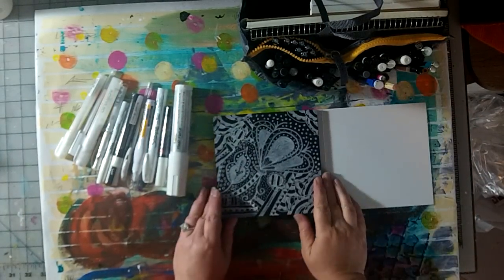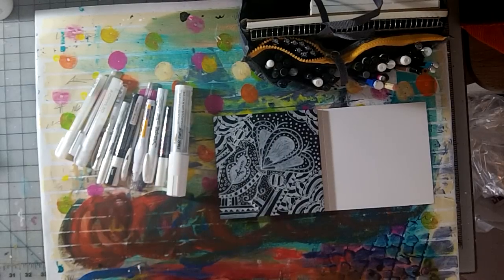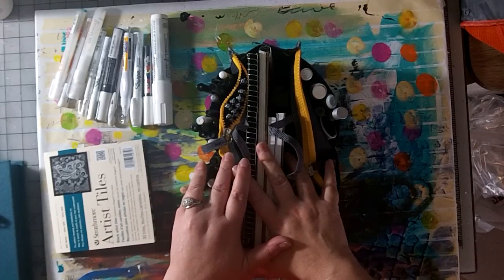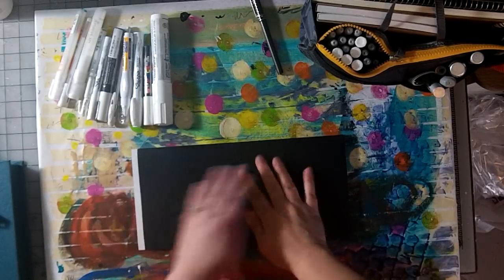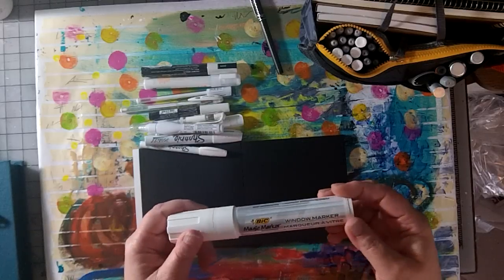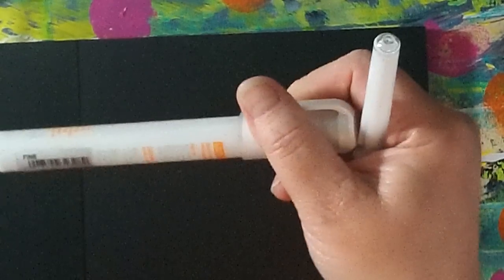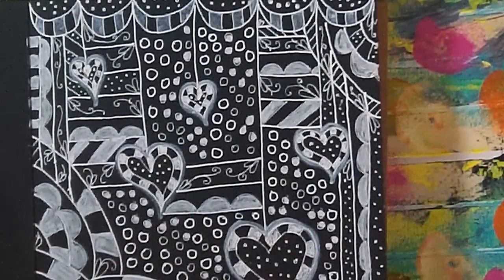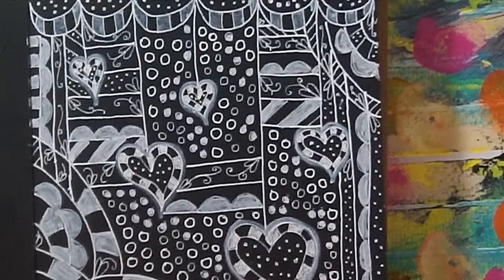Black Paper Doodle